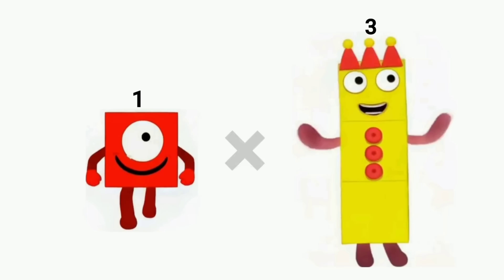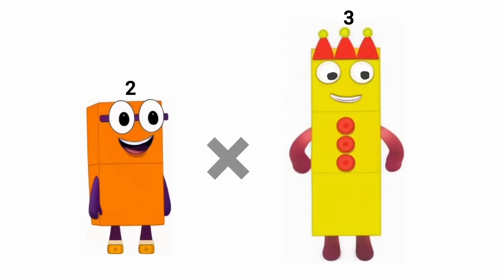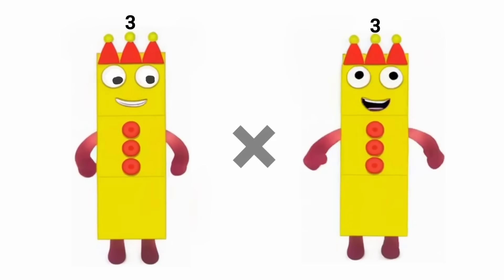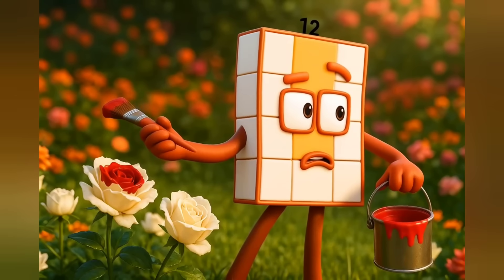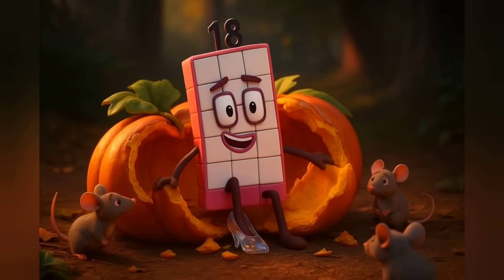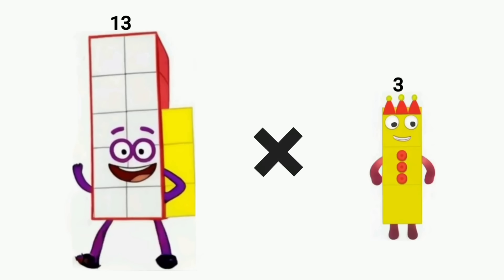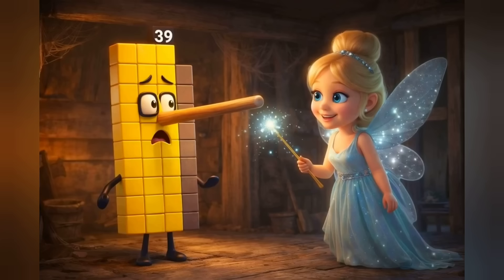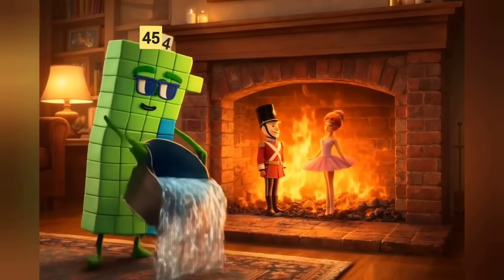Learn Multiplication by 3 with Cute Numberblocks from 1 to 20!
My playlist of fan-made Numberblocks: .
Description:
Join our adorable cartoon friends as we learn how to multiply by 3 using Numberblocks from 1 to 20! 🧩✨ This fun and colorful kids’ math video makes times tables easy and exciting with cute characters, simple animations, and step-by-step counting that children love.

Perfect for preschoolers, kindergarten, and early elementary kids, this video helps young learners understand multiplication by 3 through visual patterns, repetition, and playful storytelling. Parents and teachers can use this video as a learning tool at home or in the classroom.

📚 What kids will learn in this video:
✔ Multiplying by 3 from 1 to 20
✔ Recognizing number patterns
✔ Early math and counting skills
✔ Learning through fun cartoons and characters

🎈 Why kids love this video:
• Cute Numberblocks-style characters
• Bright colors and friendly animations
• Easy-to-follow math explanations
• Fun and educational screen time

This animation was created using a combination of human creativity and generative AI